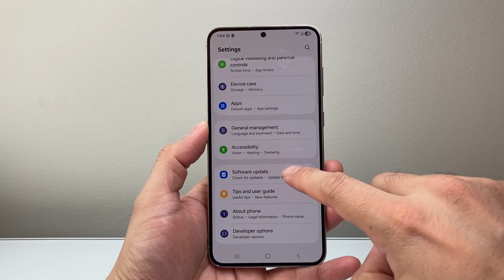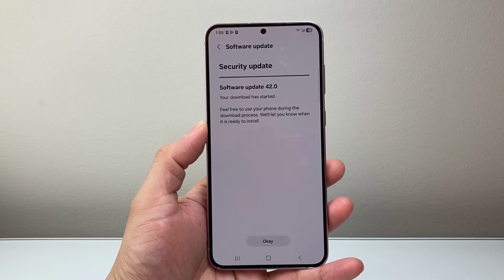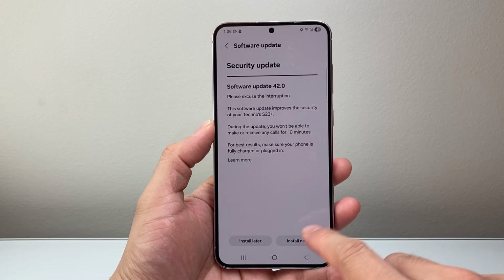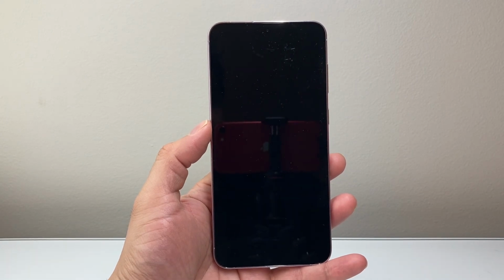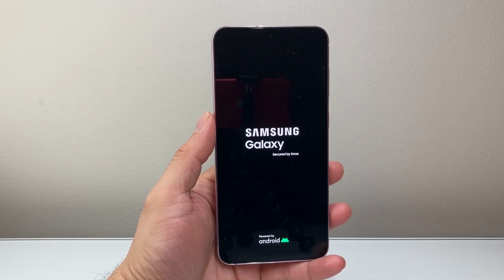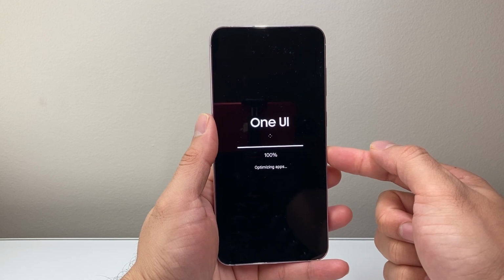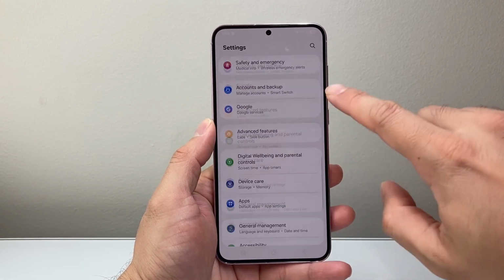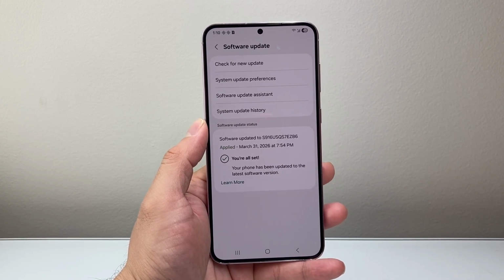How To Update Samsung Phone Software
In this guide, I will teach you how to update your Samsung Galaxy phone software to the latest version.